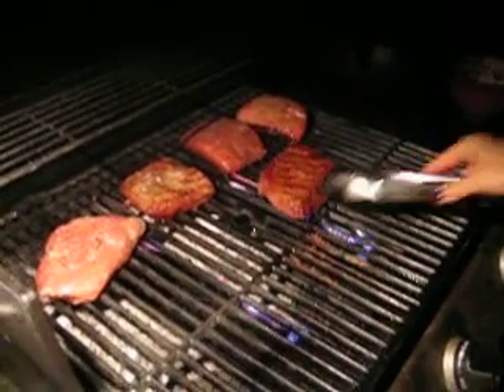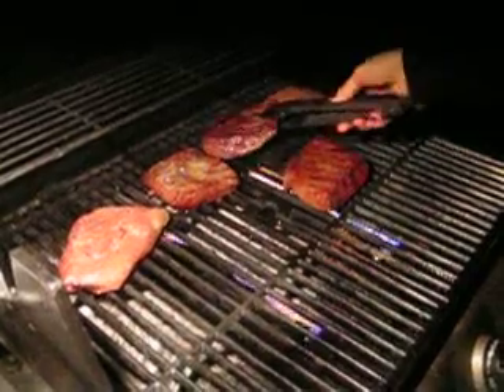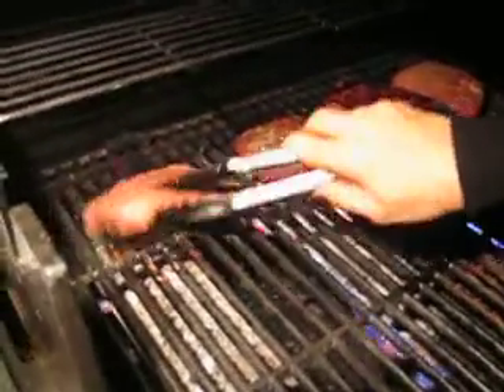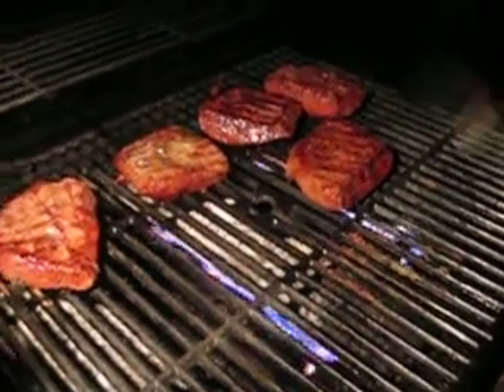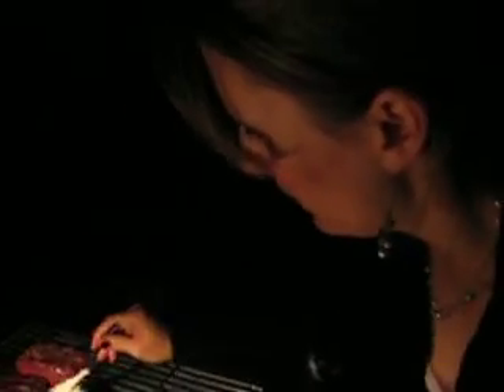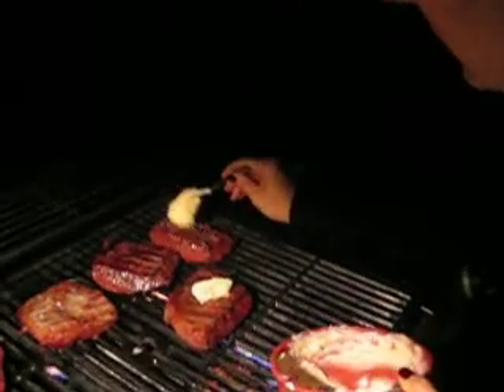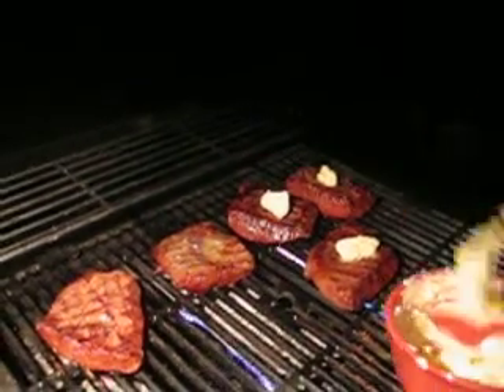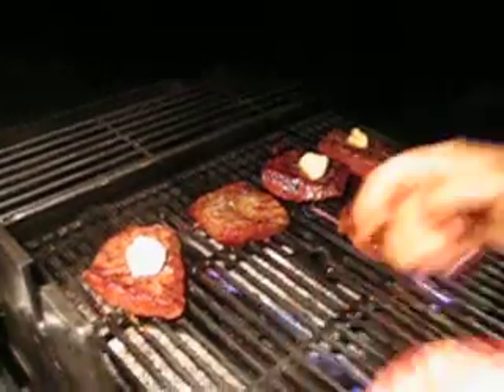Lindsey Grilling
Lindsey showing us how to grill flat iron pieces of beef.